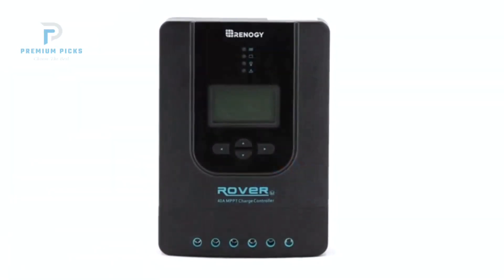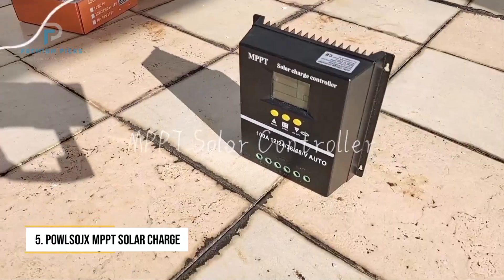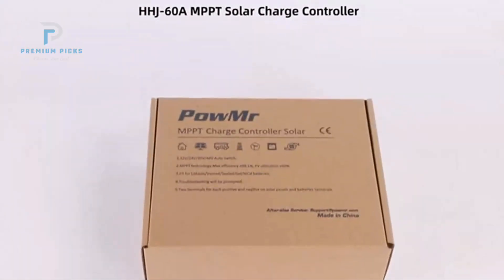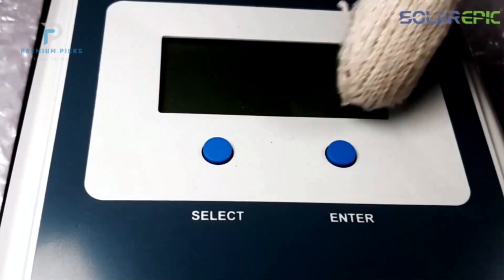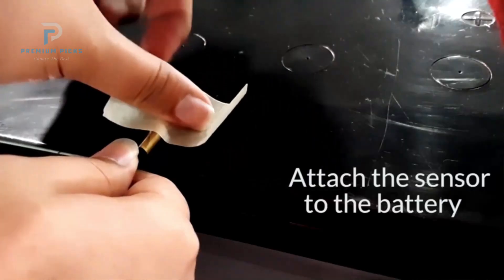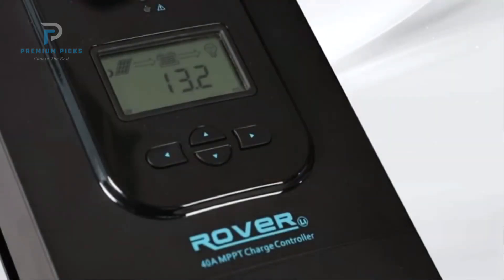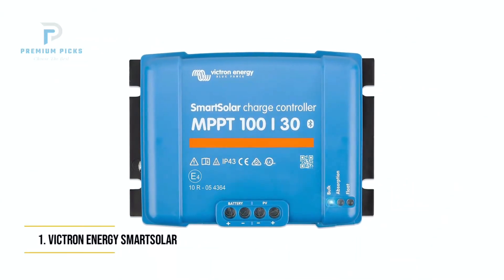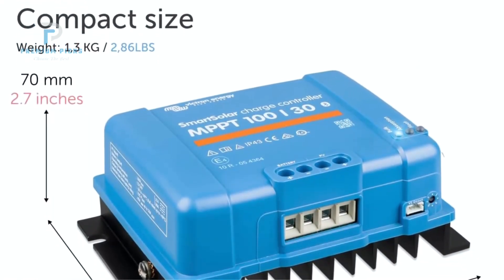TOP 5 Best Mppt Solar Charge Controller 2025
✅ Best MPPT Solar Charge Controllers 2025 – Looking to maximize your solar system's efficiency? In this video, we've tested and ranked the top 5 MPPT solar charge controllers of 2025—featuring high conversion efficiency, smart monitoring, and robust build quality. Whether you're powering your RV, cabin, or off-grid home, these controllers ensure optimal battery charging and system longevity.

►Amazon Links◄
► 5. POWLSOJX MPPT Solar Charge Controller
► 4. PowMr MPPT Solar Charge Controller
► 3. EPEVER Tracer4210AN MPPT Solar Charge Controller
► 2. Renogy Rover MPPT Solar Charge Controller
► 1. Victron Energy SmartSolar MPPT Solar Charge Controller